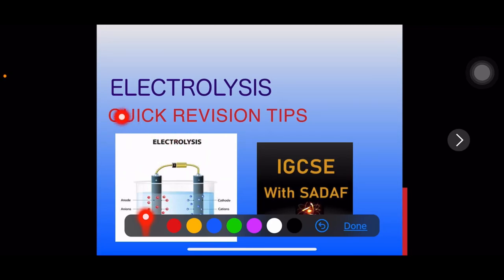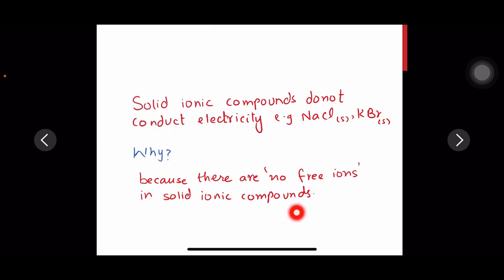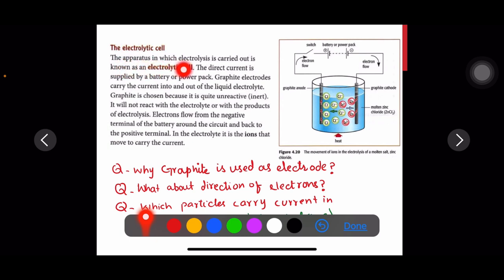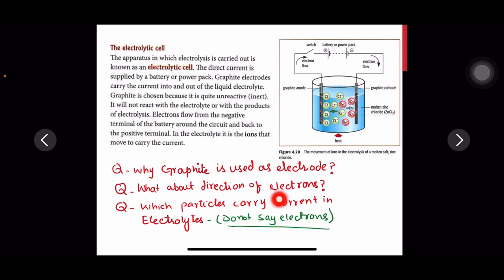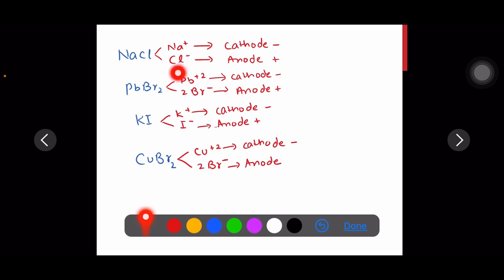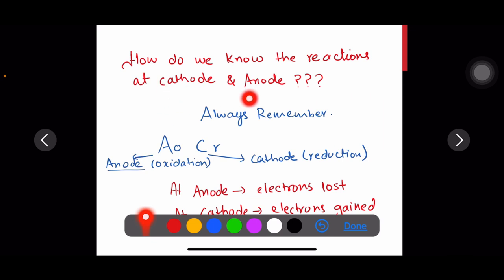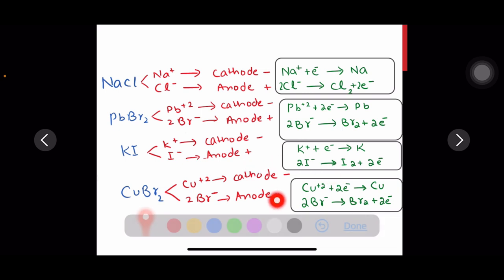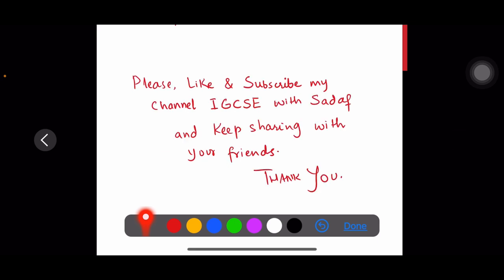Electrolysis | IGCSE CHEMISTRY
IGCSE Electrolysis
Chemistry
Olevel
Igcse